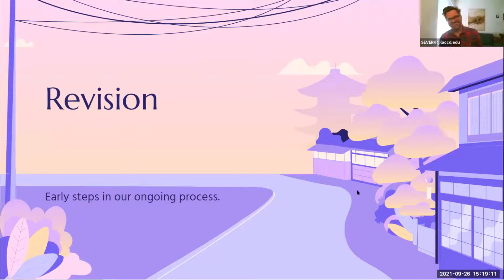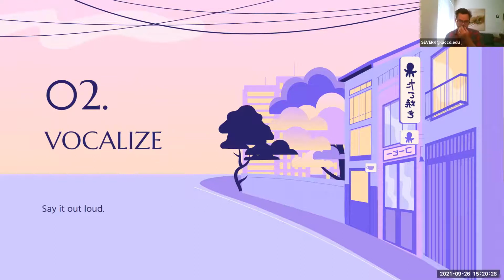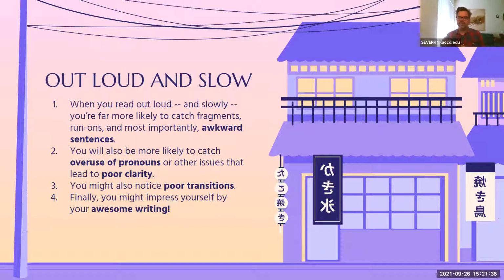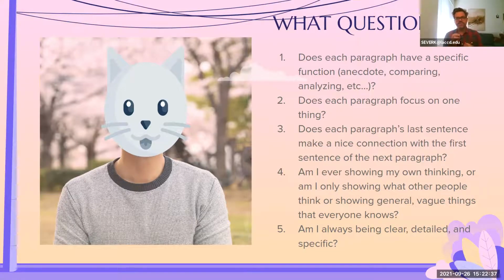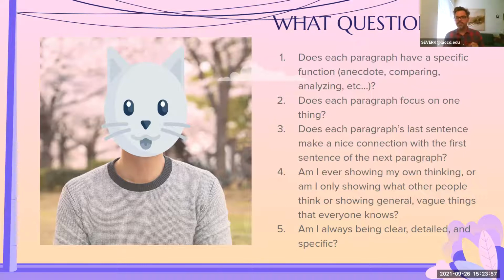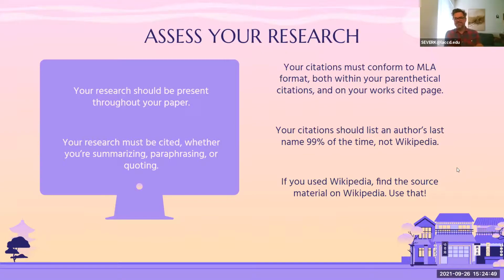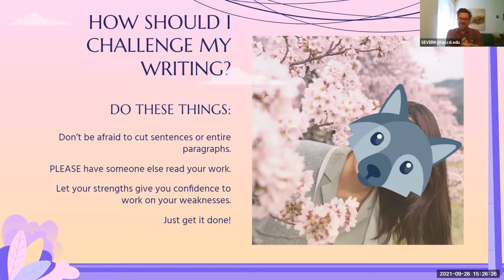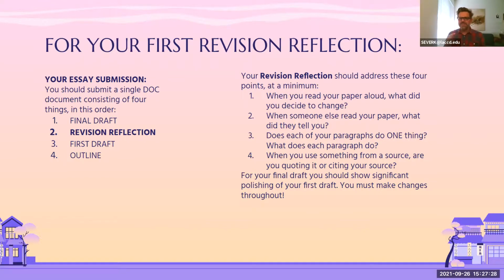Revision for Early Essay Writing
Learning about some of the many ways to approach revising and reflecting on your first drafts of an essay.